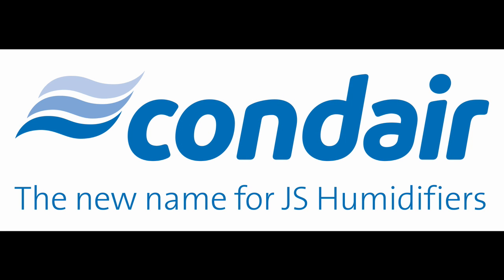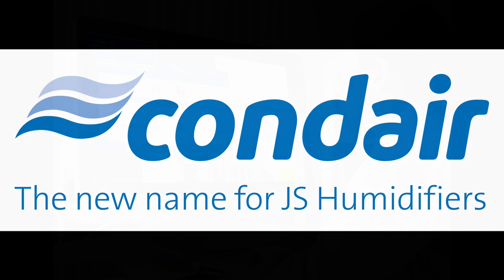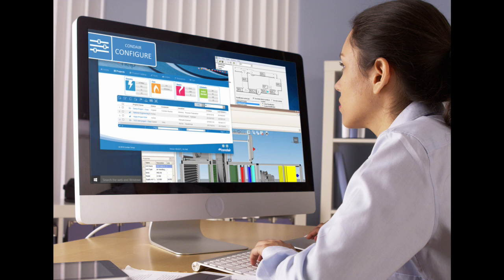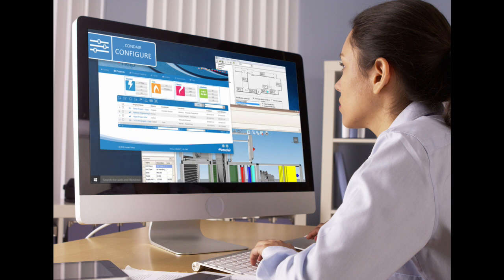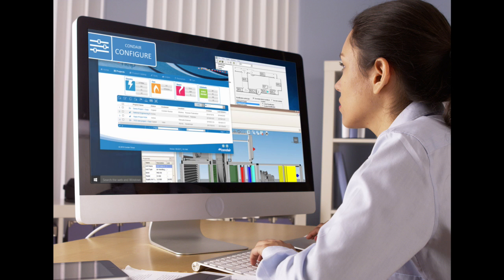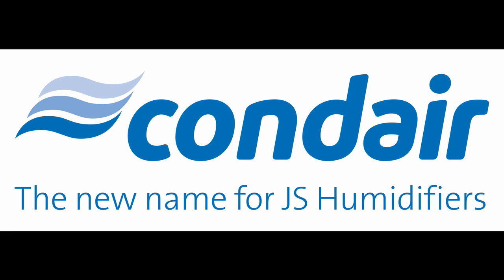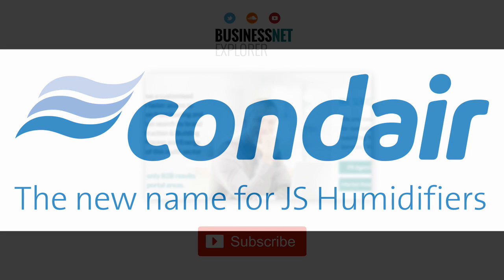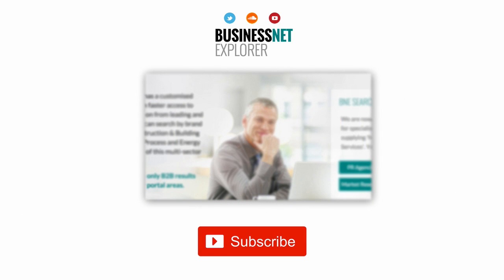Humidifiers | Condair - Selection Tool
‘Condair Configure - New Humidifier Selection Tool’ product news item published on BusinessNet Explorer in audio/visual podcast format | Podcast, Industry, Sector, HVAC, Specifiers, Buyers, Building Services professionals, Humidifiers. For full product information please refer to brand manufacturer. Link to Condair brand profile page on BusinessNet Explorer